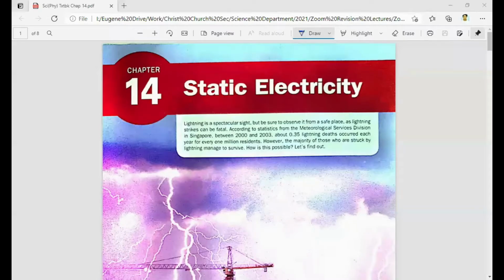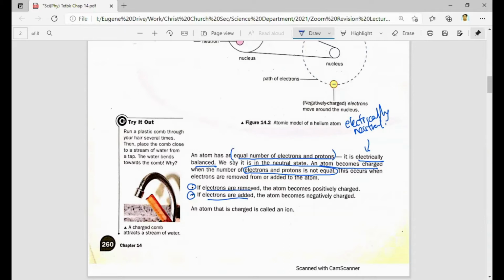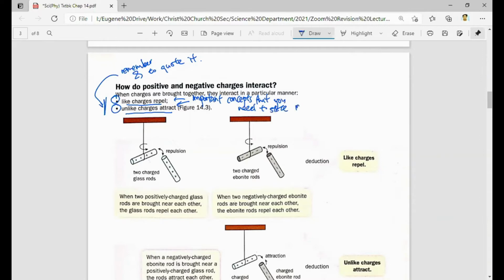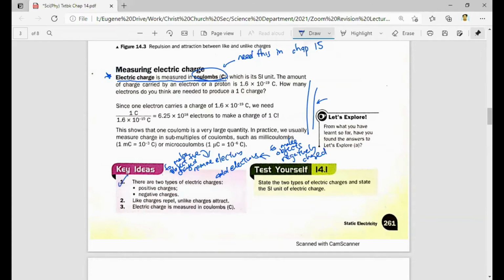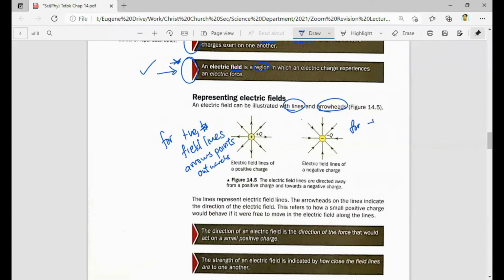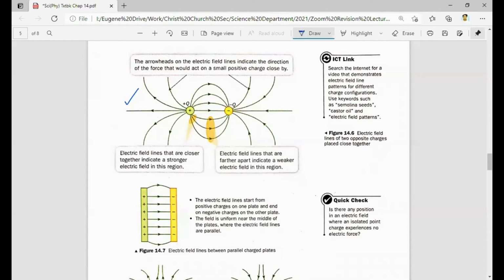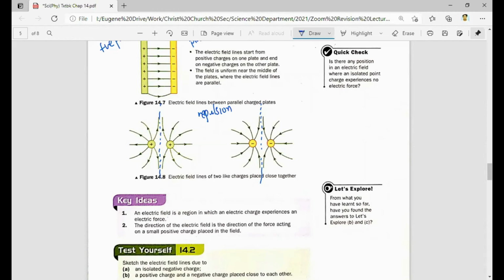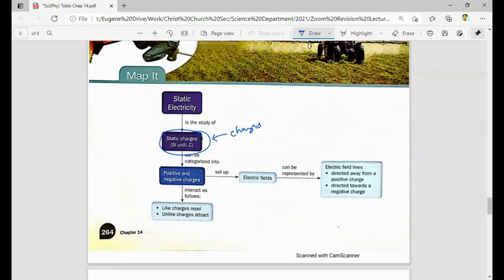Chap 14 - Static Electricity (15 May 2021)